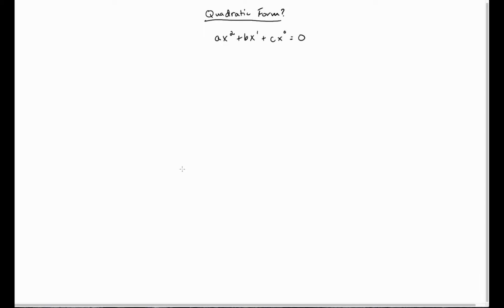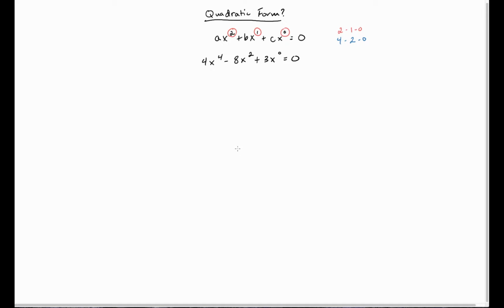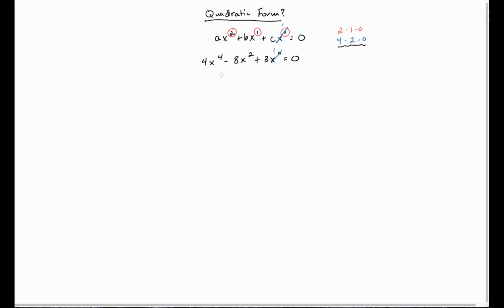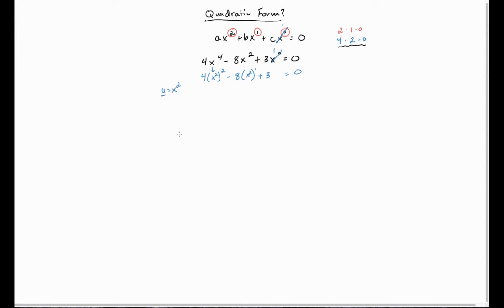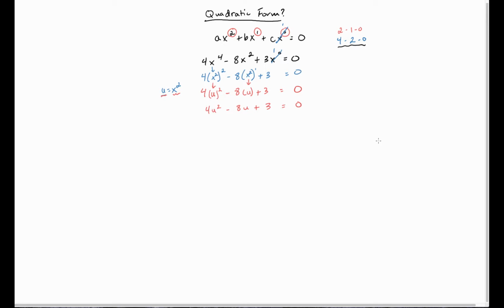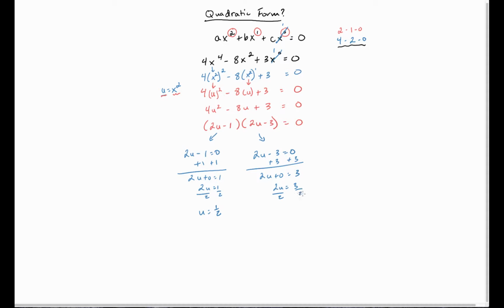Factoring and solving using "u" substitution